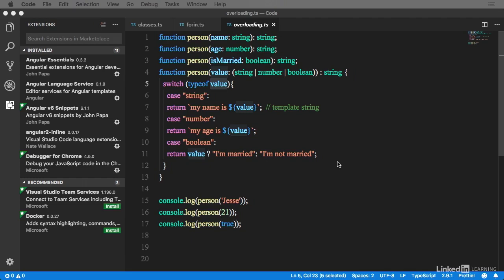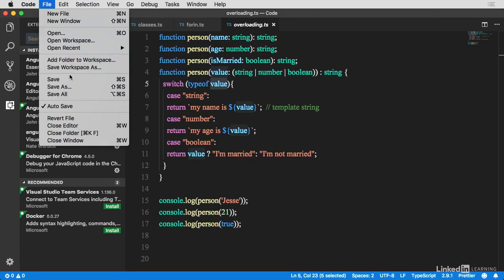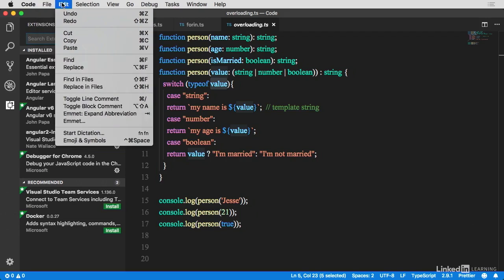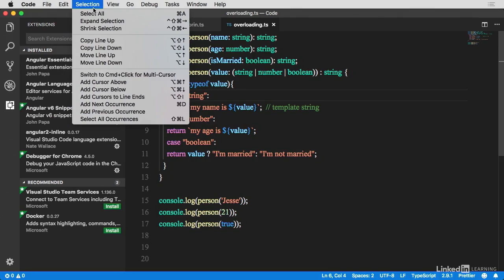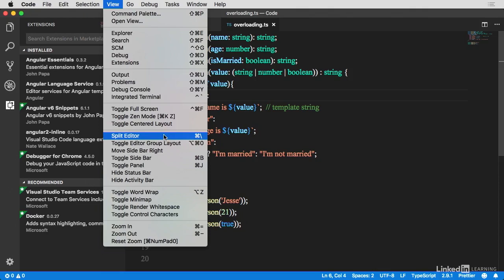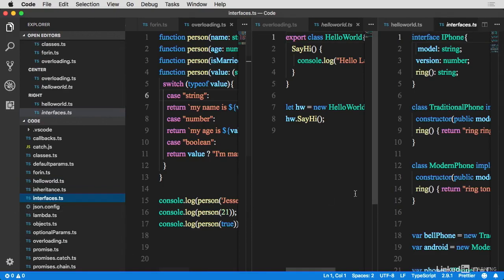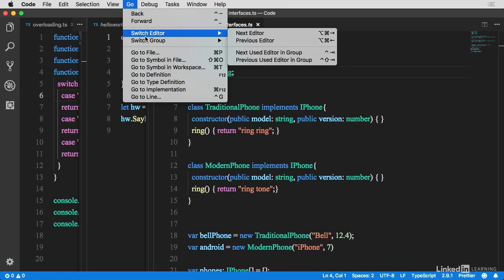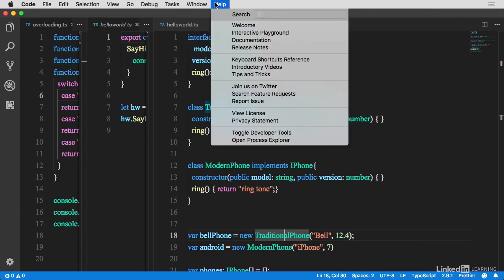使用Visual Studio Code进行开发 P5 1 3 菜单